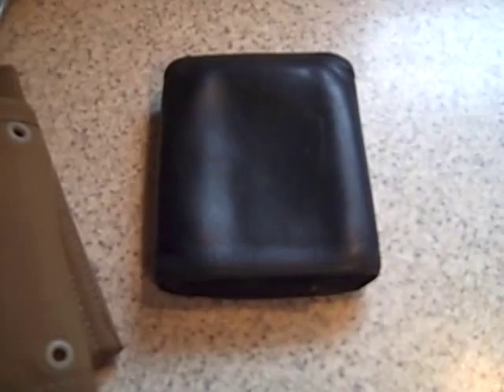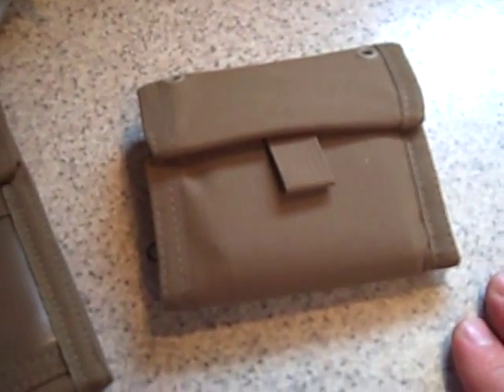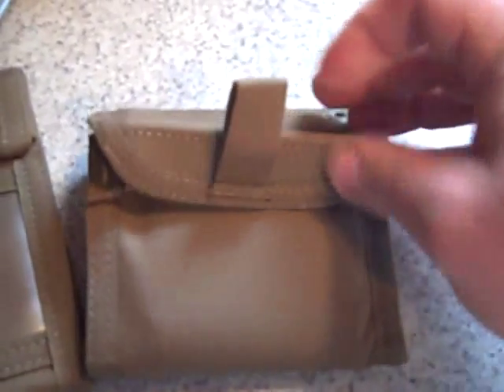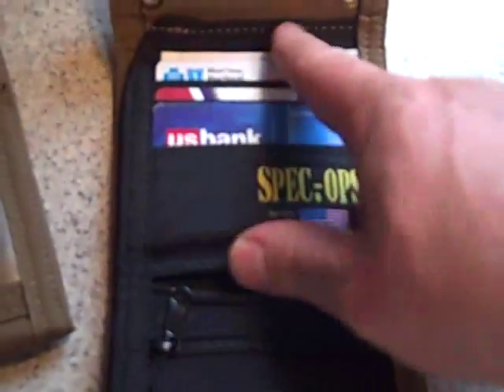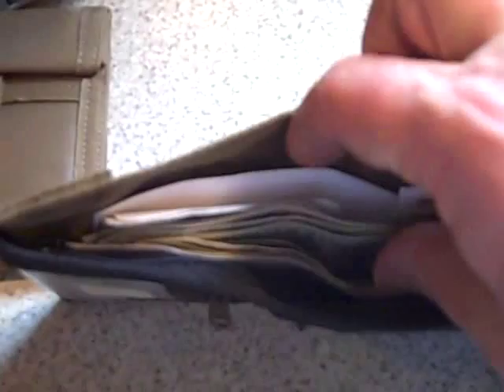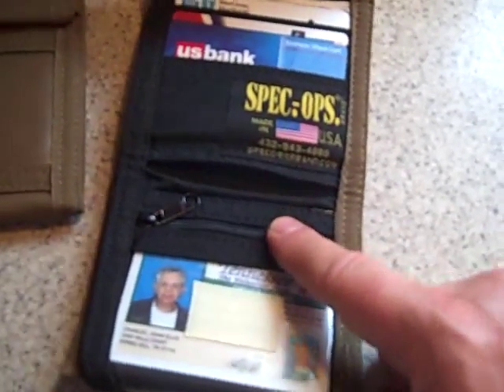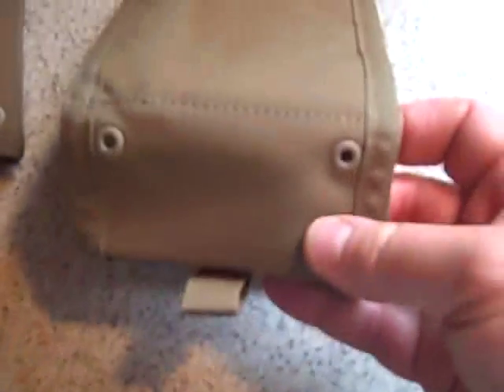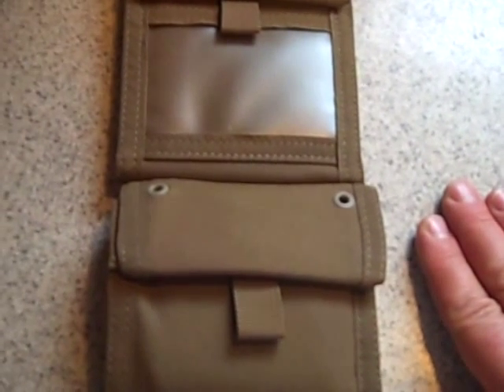SPEC-OPS BRAND THE WALLET JR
SHARK-BITE, an ultra-secure closure that has no Velcro, buckles or snaps to wear out (or make noise) Two carrying options: pocket or around the neck. Divided full-length compartments for cash and receipts can be zipped closed to form a hidden pocket. Inside and outside ID windows with non-glare finish, four credit card slots, and zippered coin pocket Super-durable! Made from Cordura 1000D. nylon fabric and nylon pack cloth, double stitched and bar-tacked at critical stress points.
Compact, measures 4-by 4 inches closed.
Dimensions: 4" L x 4.5"W (closed)
Proudly 100% MADE IN THE U.S.A.!